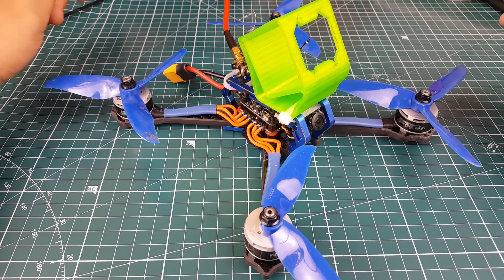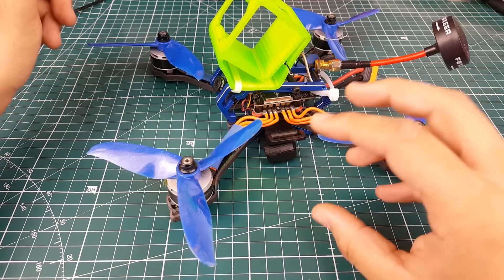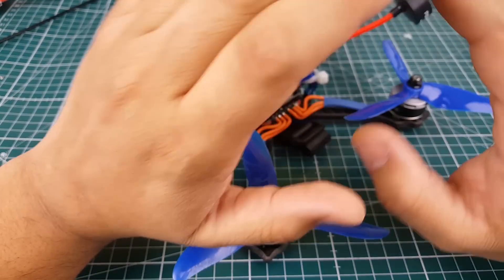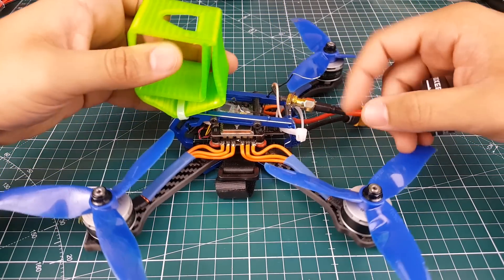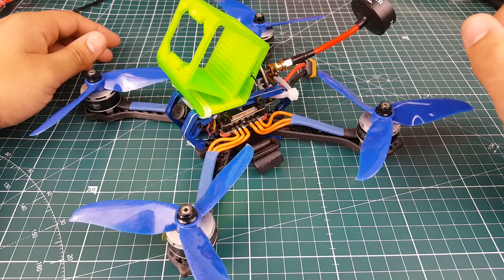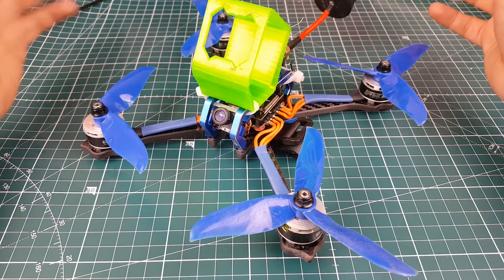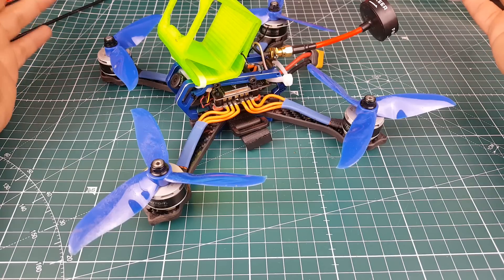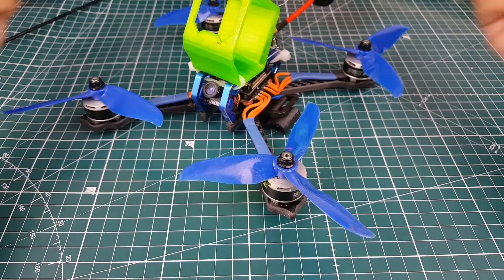My Favorite Quad //Diatone 2018, Racerstar Star F4s, T-Motor f60 V3 // FPV Footage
Diatone 2018

The Flight Controller and ESC together in on board

The Motors 2500kv

2.1mm Lens

FrSky Receiver

Soldering station